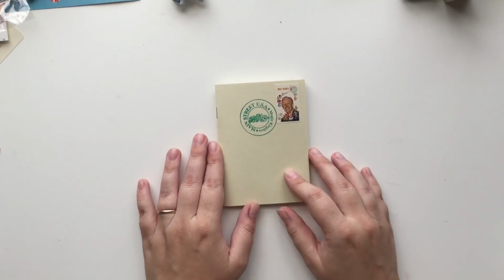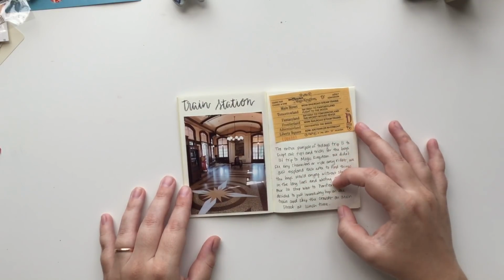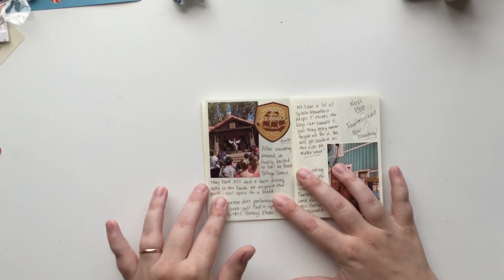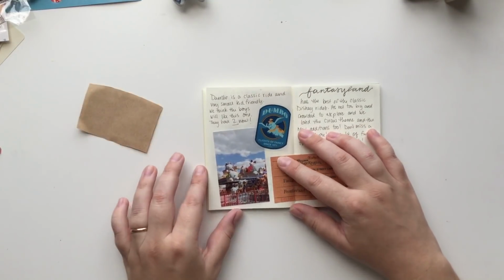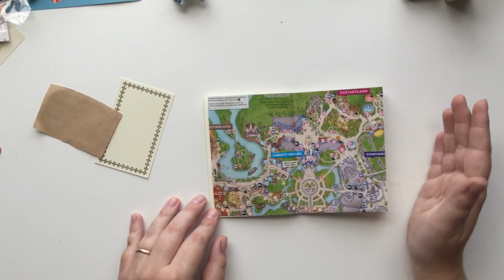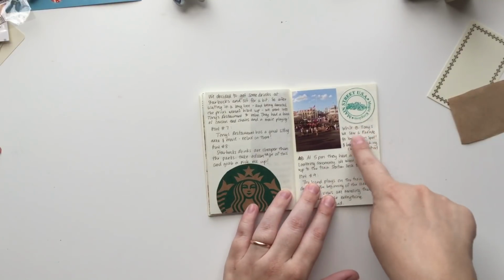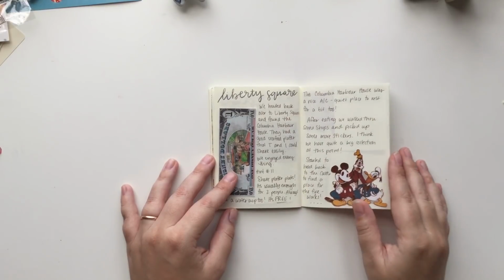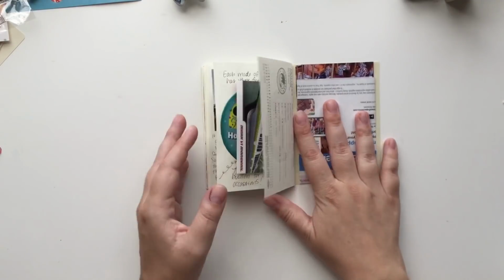Disney Magic Kingdom Traveler’s Notebook Flip Thru